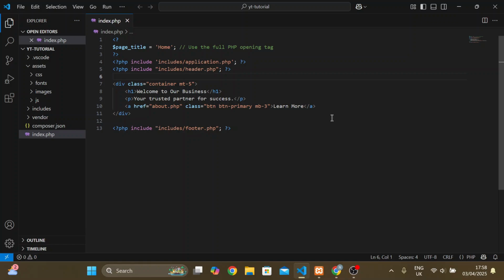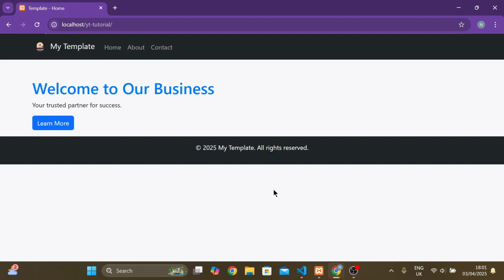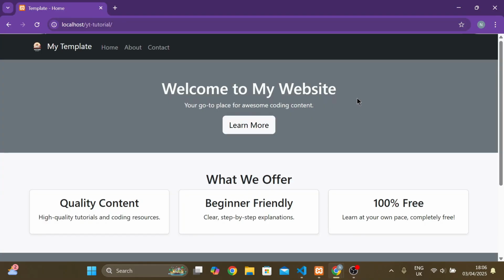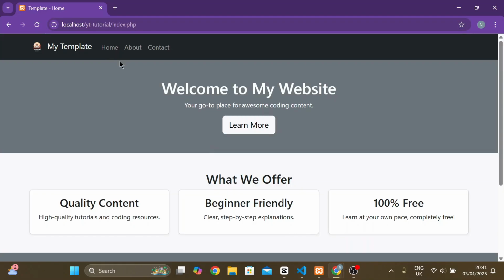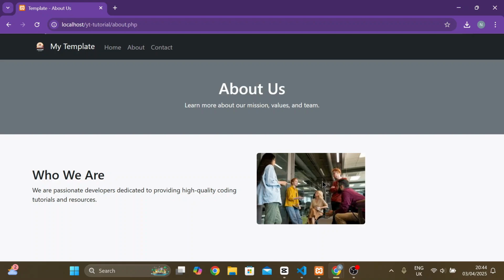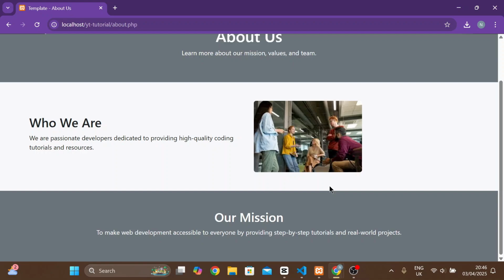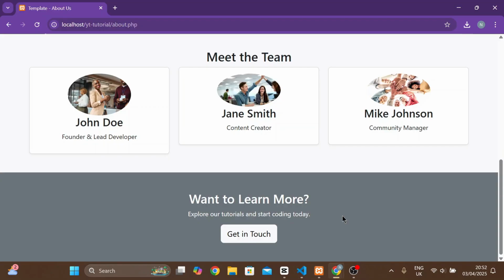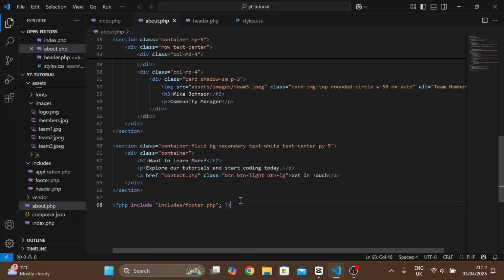Learn to Code with PHP - Ep. 2 | Creating Pages with PHP & Bootstrap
Linktree - Amateur WebDev

In this video I show you how i finish off the home page which we started in the last episode, and I also show you how I create the About page from start to finish with PHP, HTML and Bootstrap.